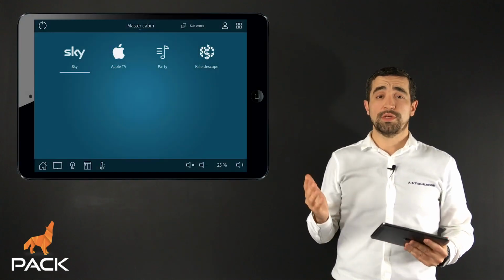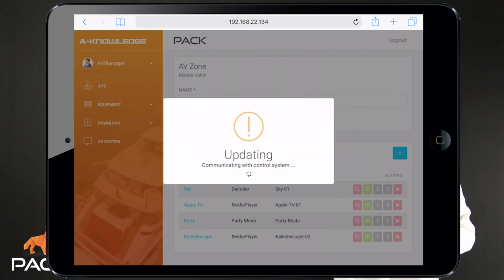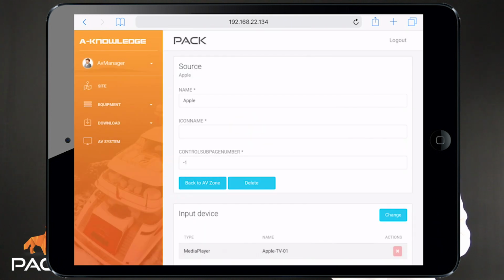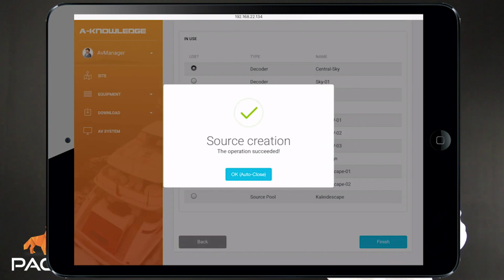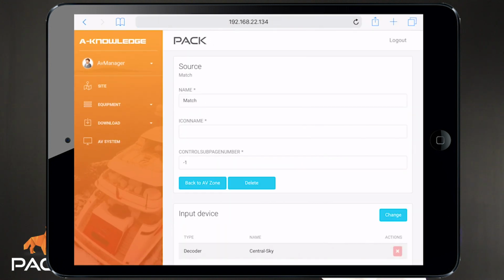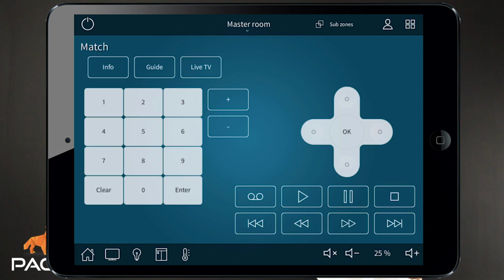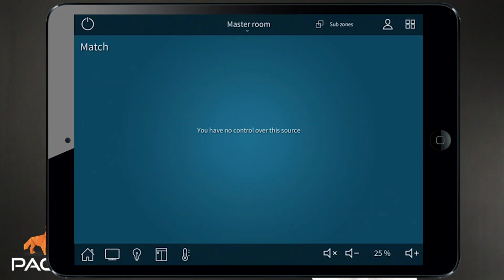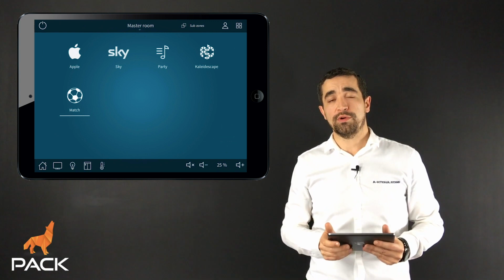PACK a closer look - Part II: Back End